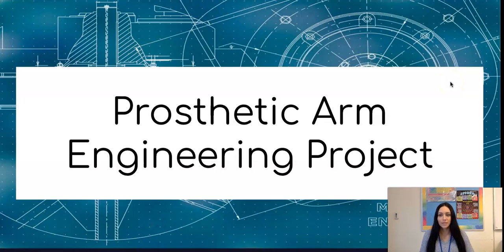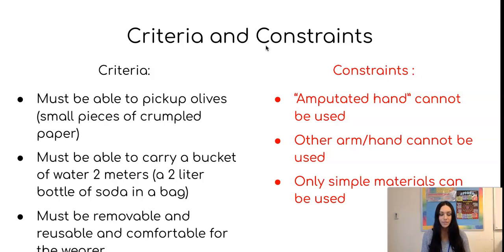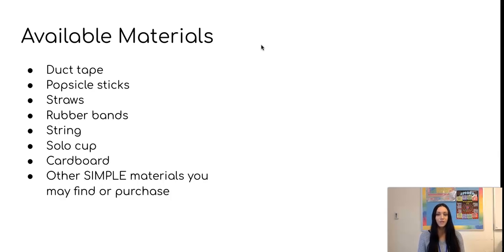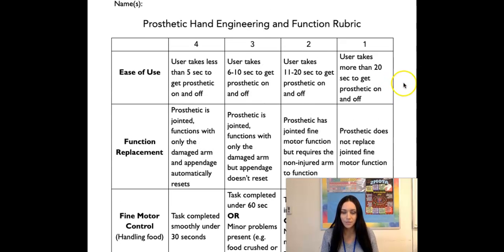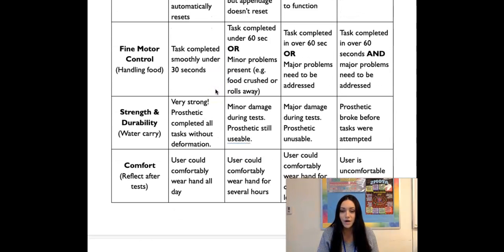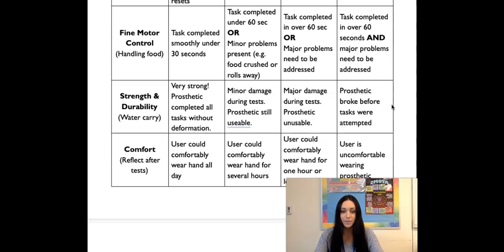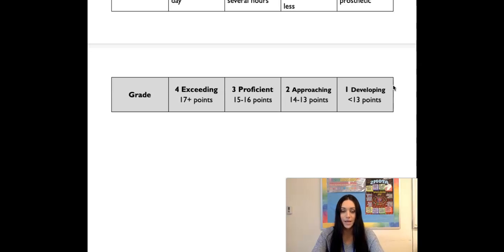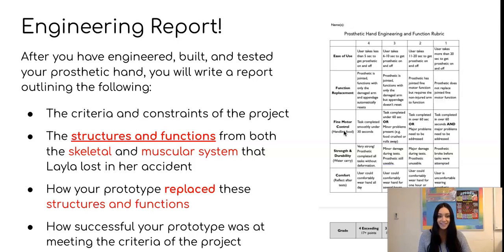Prosthetic Hand Engineering Project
Introduction to the Prosthetic Hand Engineering Project, explaining goals and expectations of the project